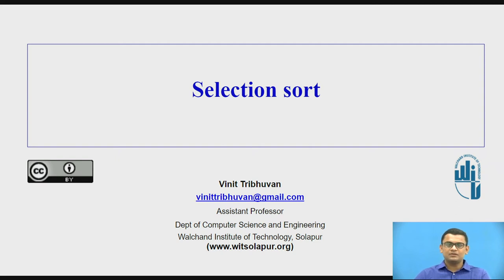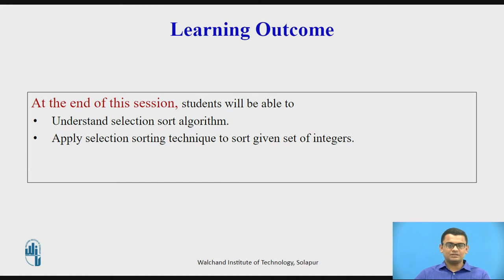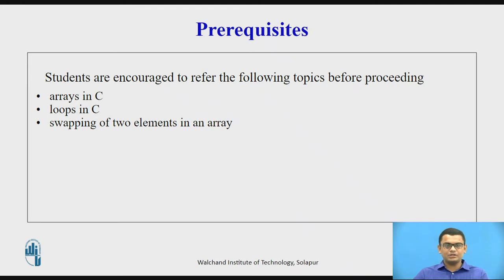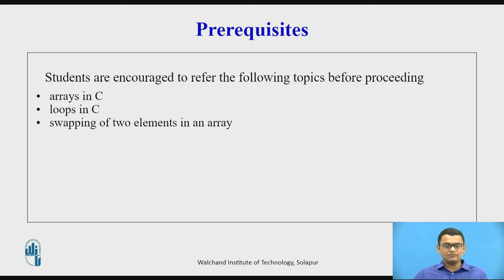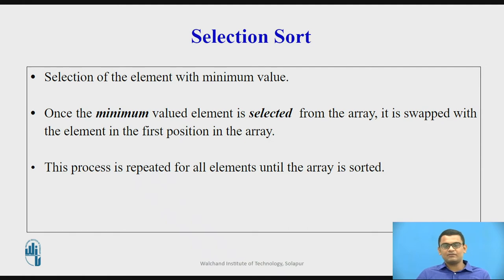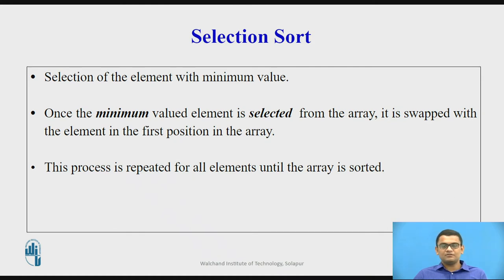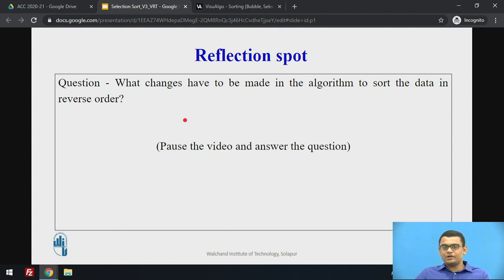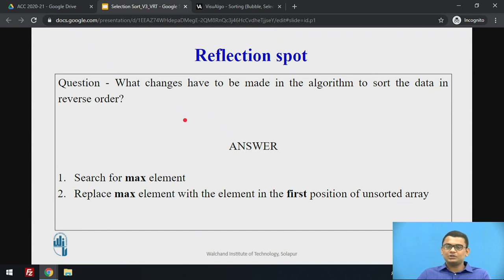Introduction to SelectionSort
Vinit Tribhuvan
Assistant Professor
Maharashtra(INDIA)